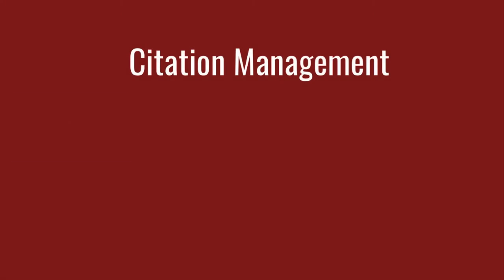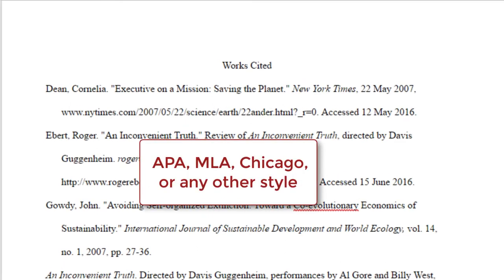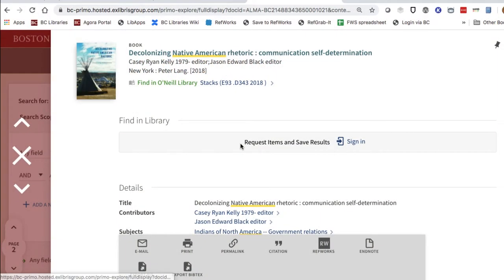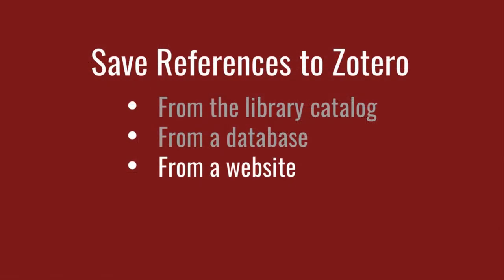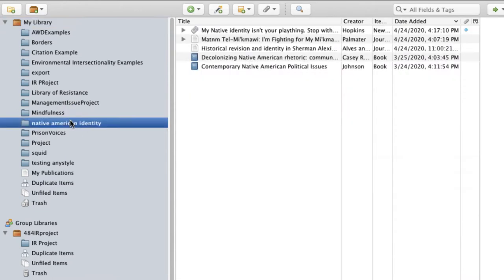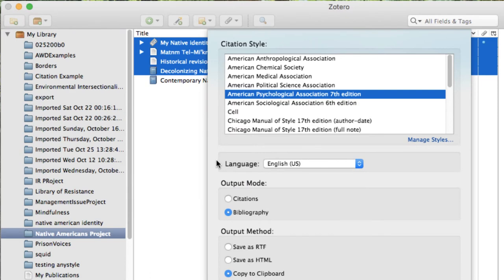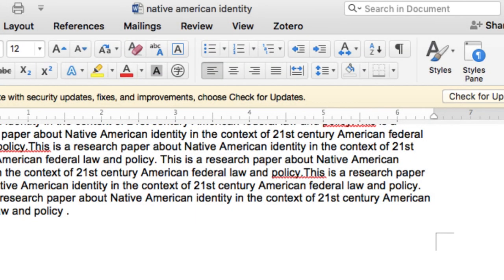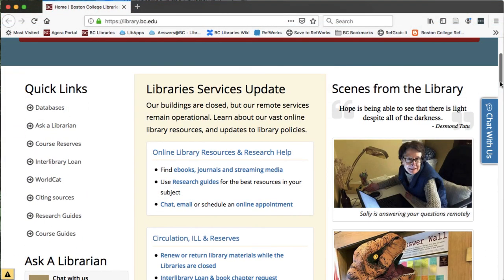Citation Management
Learn how Citation Management software like Zotero can simplify documenting and organizing research sources.